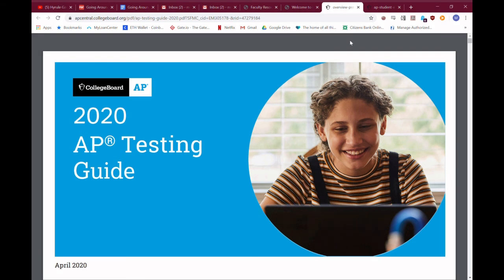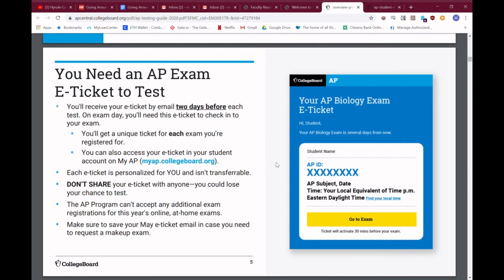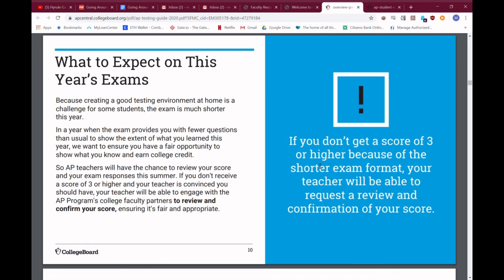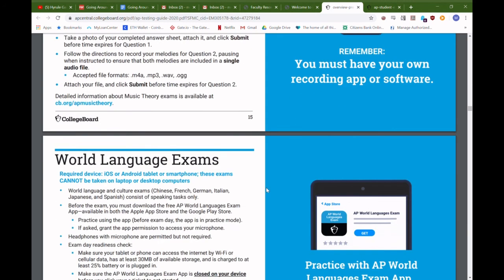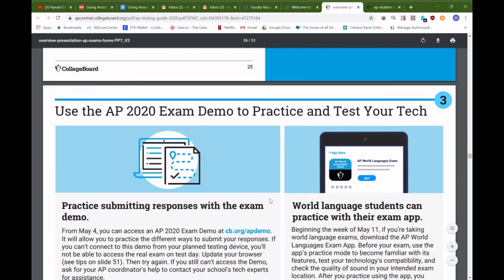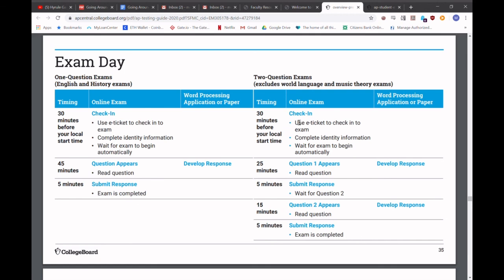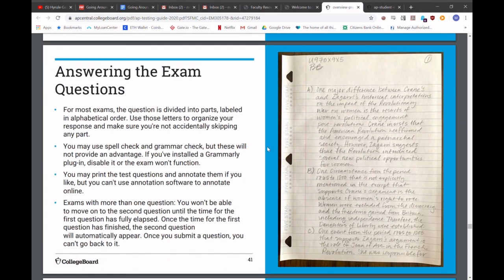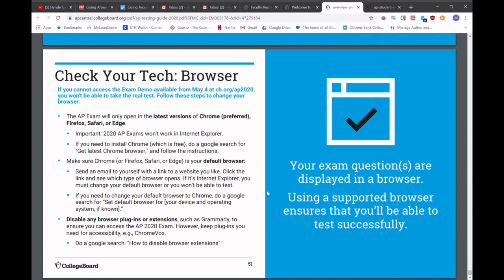AP Exam Details 2020